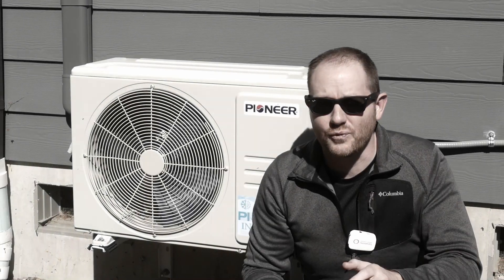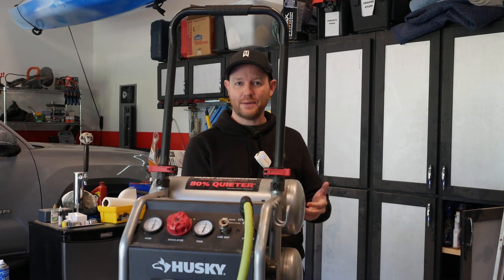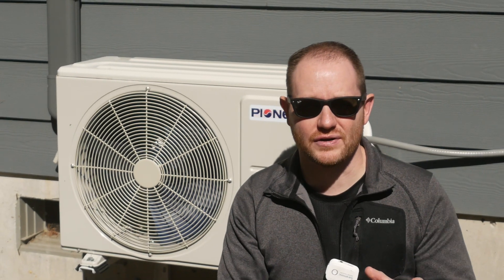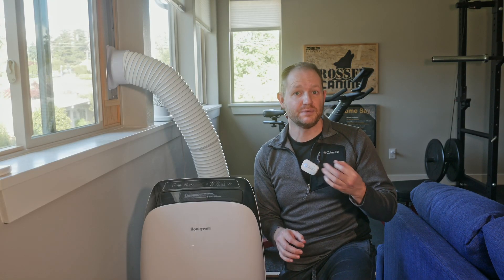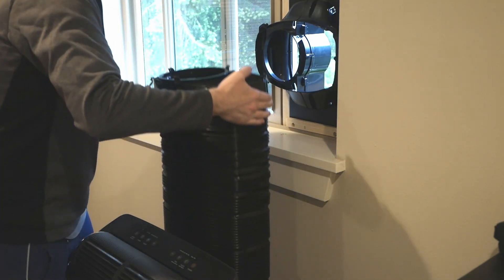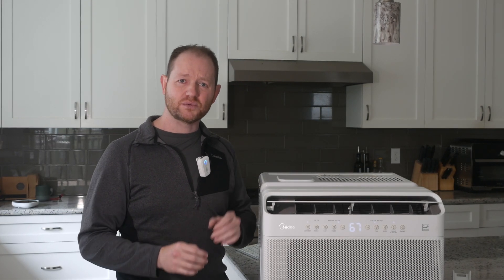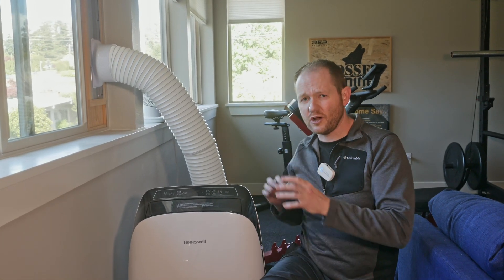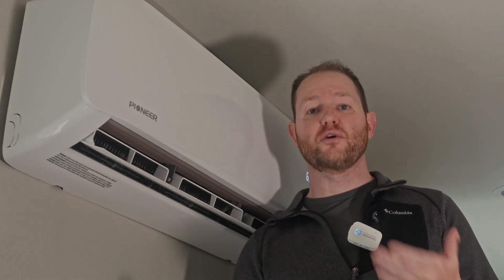So Just What Type of Air Conditioner Should You Buy ?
Pioneer 18k BTU Mini-Split
Midea Duo Portable
Midea-U 12k BTU Window Unit
Portable AC Hose Sleeve

In this video, we go over the different types of air conditioners available to the consumer. We cover the basics of compressed gas refrigeration, and address some of the advantages and disadvantages of the various styles available. We suggest when a portable air conditioner, a dual hose portable ac, a window type ac or a mini-split heat pump might be appropriate. We address the inherent flaw in single-hose portable ac design, and suggest several alternatives that will almost always be more appropriate.